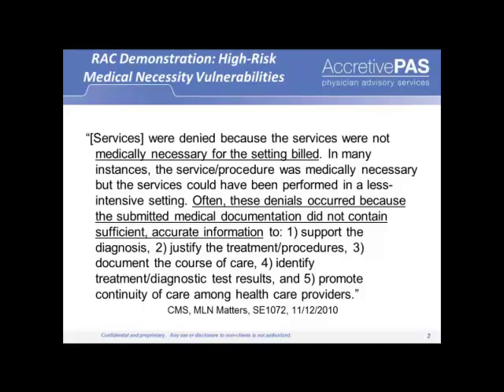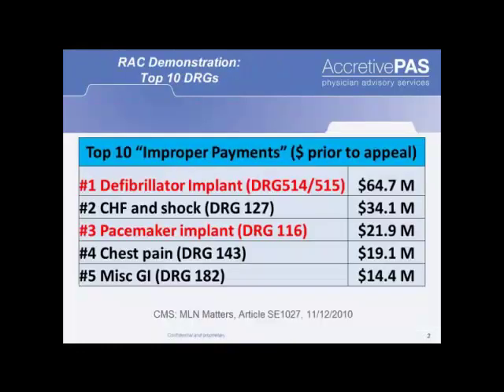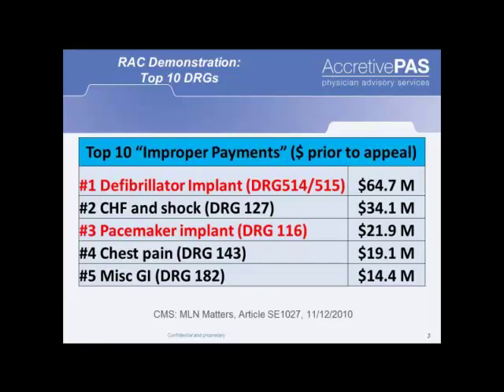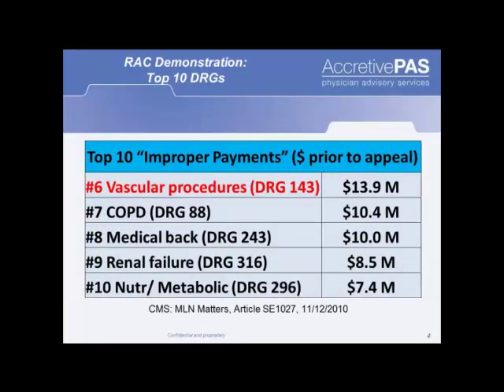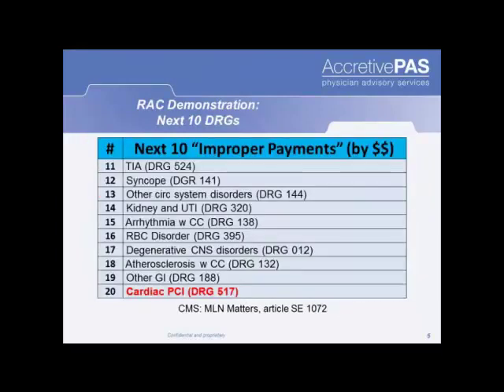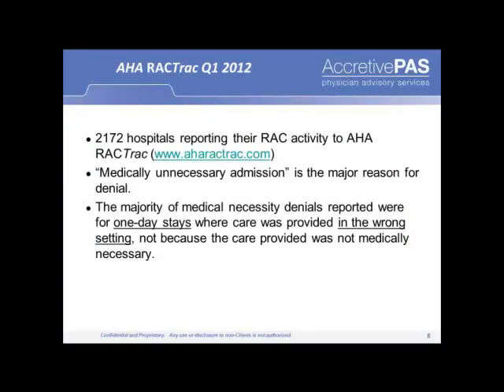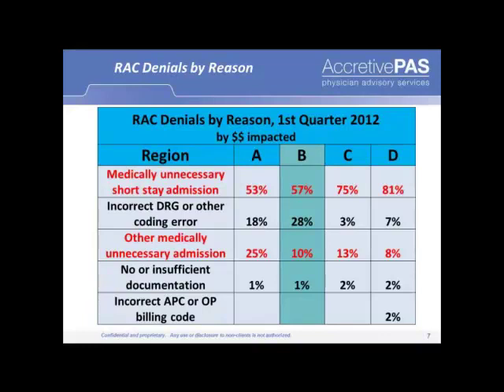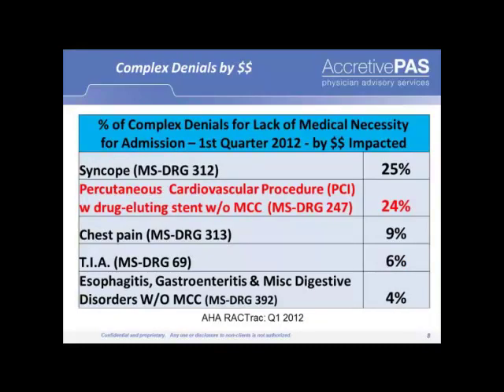RAC Audit Education on IP vs. OP Surgery and Procedures and Observation by Dr. Steven Meyerson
for the complete video. This is only a 5 minute preview.
Complete course approved for 1.0 CEU for AAPC Core and CPCO®

Dr. Steve Meyerson, Vice President at Accretive Physician Advisory Services® in Chicago, goes over ways to avoid pitfalls in RAC audits concerning IP vs. OP surgery and procedures, including the use of Observation. RAC Audit Teams have found this to be especially tricky, with Recovery Audit Contractors taking advantage of the huge gaps in understanding and the lack of clear guidance from CMS. Going back to CMS documents as old as 2005, he discusses how to combat this major focus of RAC audits nationwide.

See other previews here to learn about RAC audits and the latest ways to combat Recovery Audit Contractors. Hear more providers and hospitals discuss how they are fighting the flood of RAC audits.